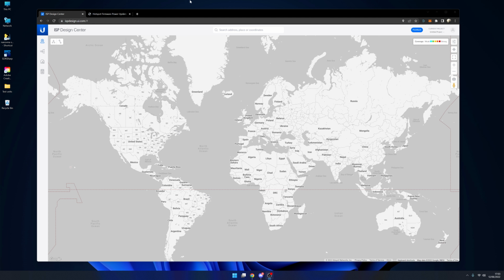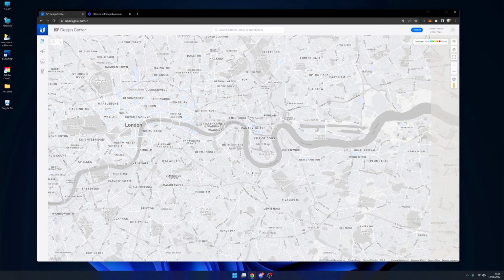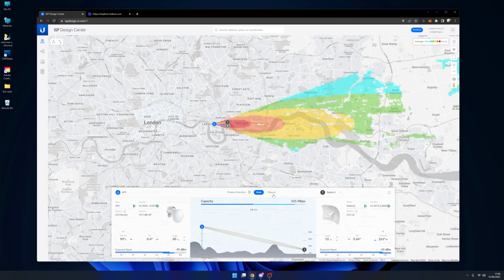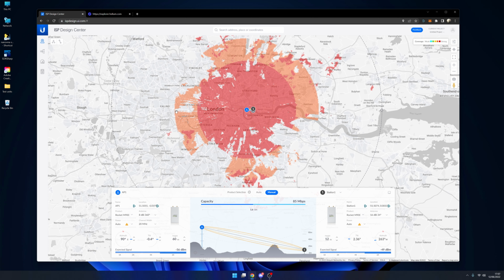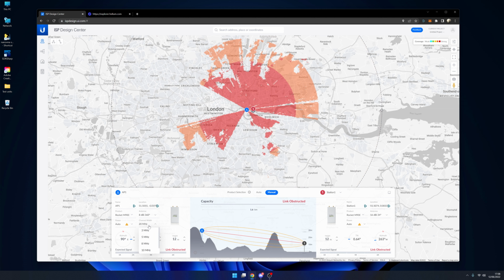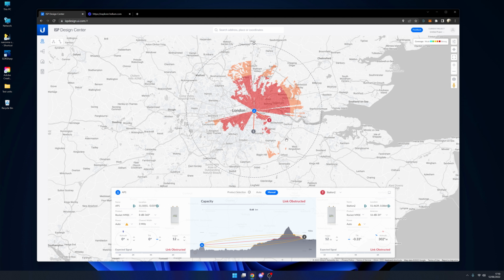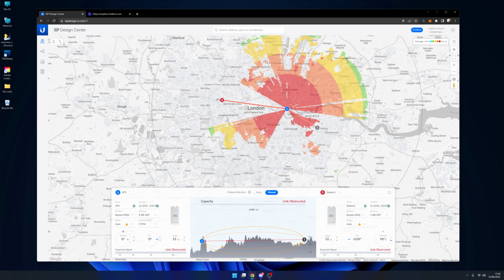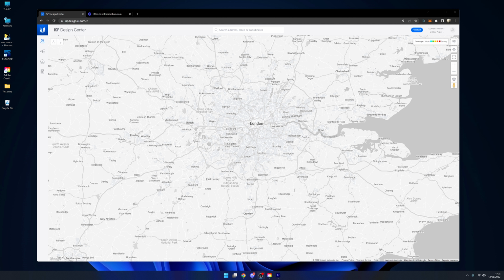How to check if my location great for Helium HNT mining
How to check if your location is best for Helium (HNT) mining.

Most of us have all of the right equipment however we might not be earning the same as someone with a similar set-up.

Spolier alert: your location is without a doubt the most important factor.